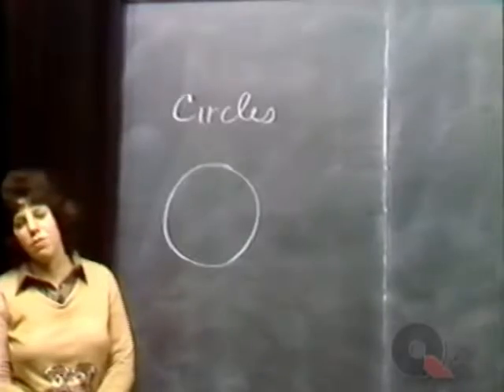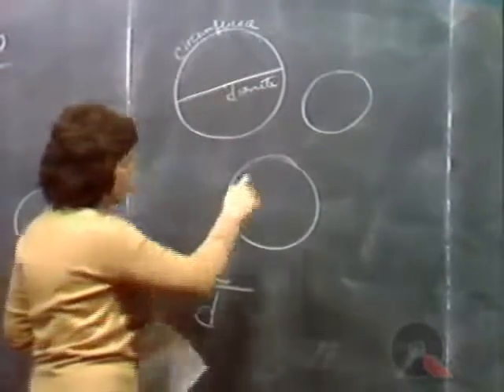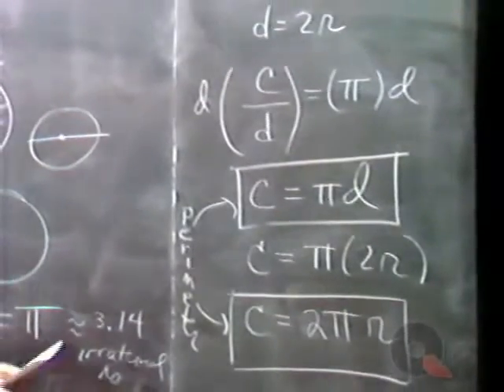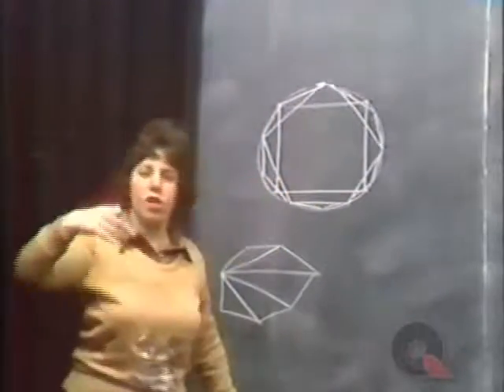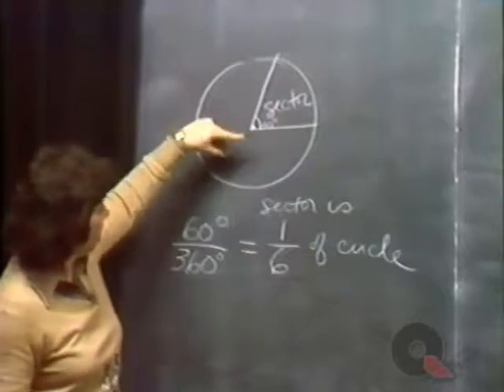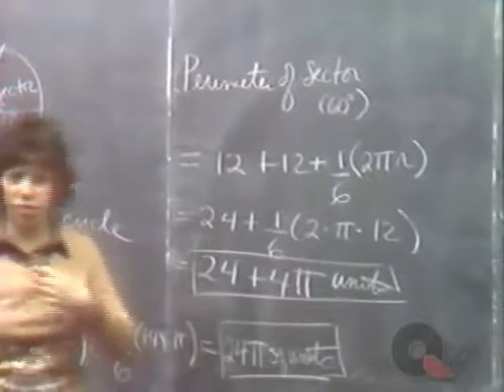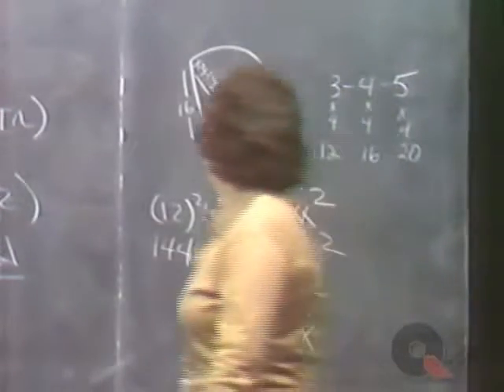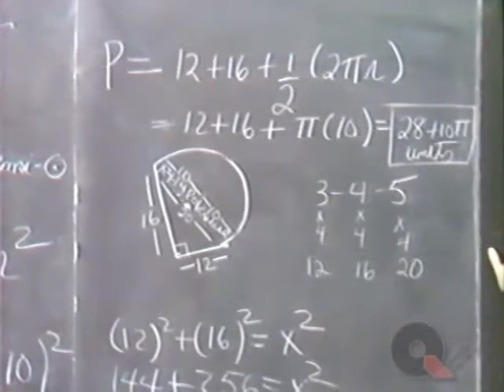Geometry #5: Circles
Description